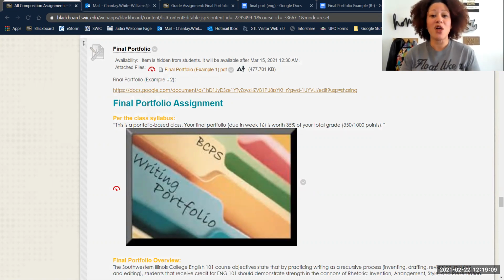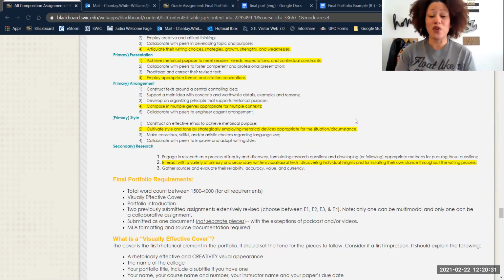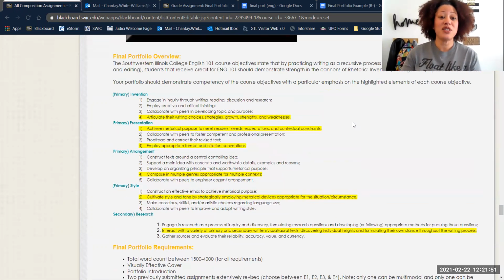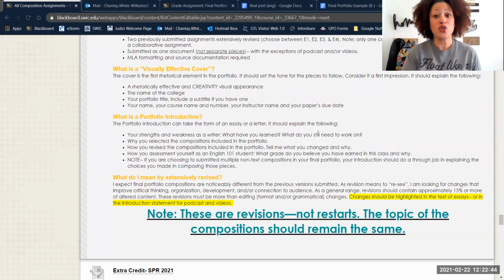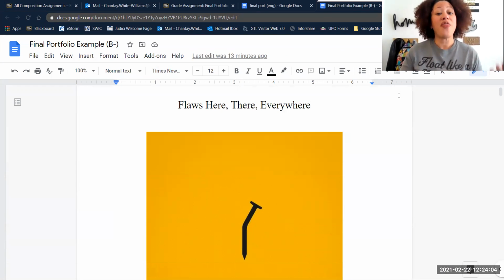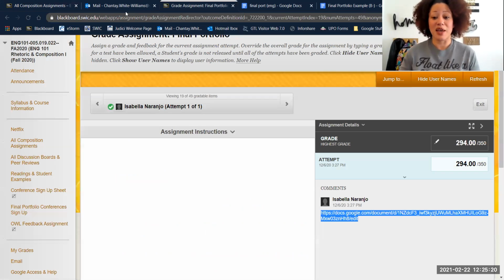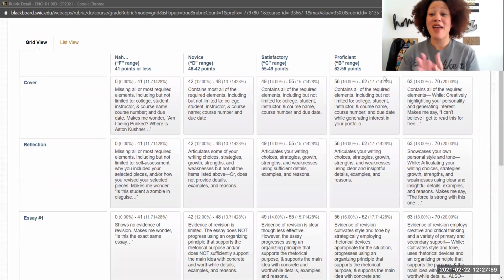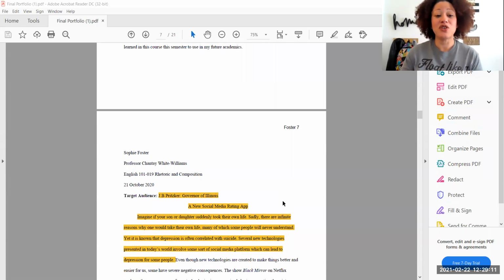ENG 101 Final Portfolio Overview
Brief overview. Students will need to read the entire assignment, rubric, and examples as posted.